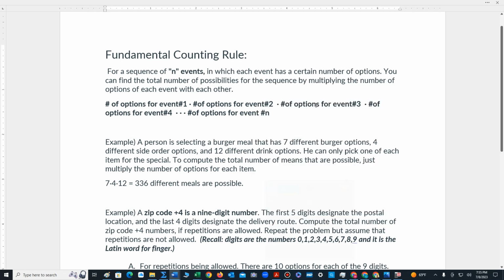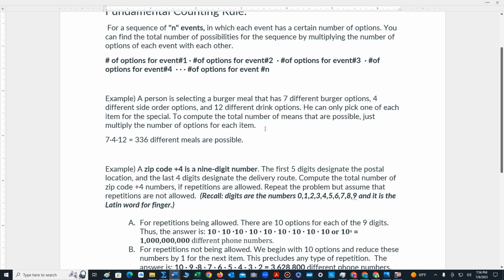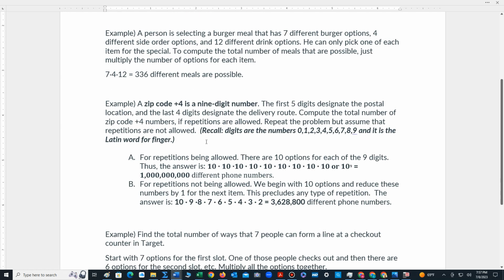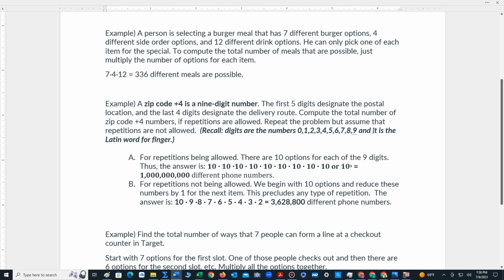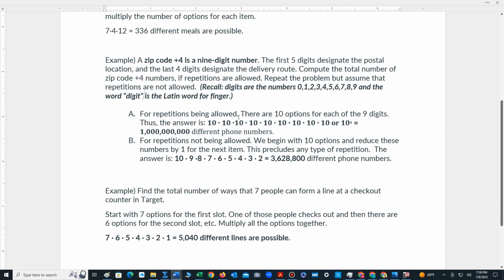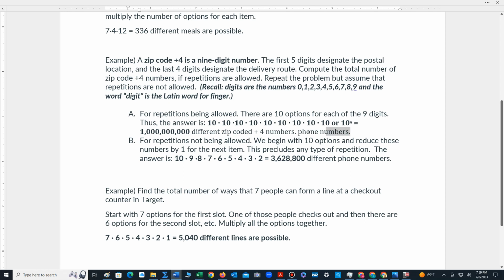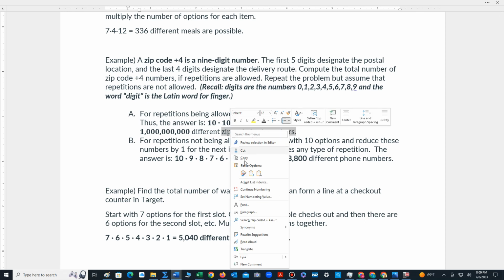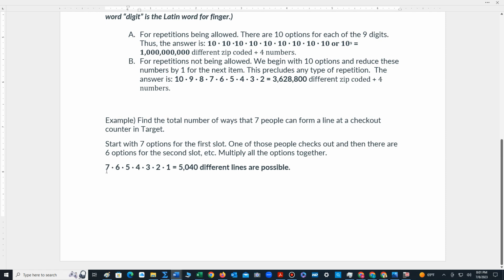Examples of Fundamental Counting Rule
This video provides three examples of how to apply the fundamental counting rule.